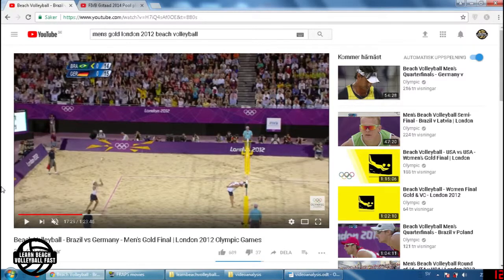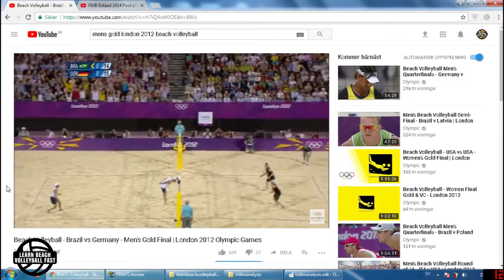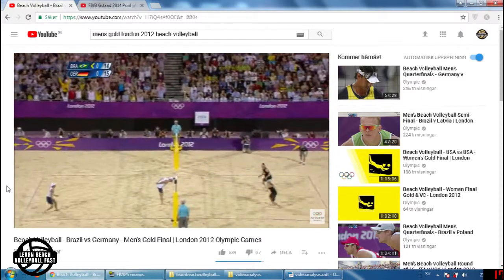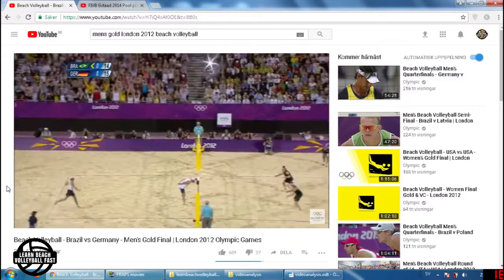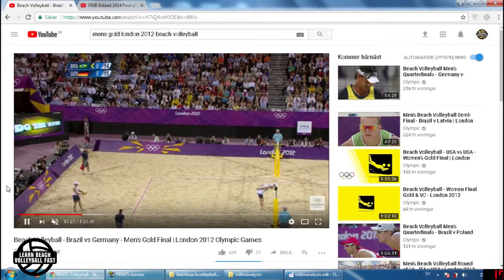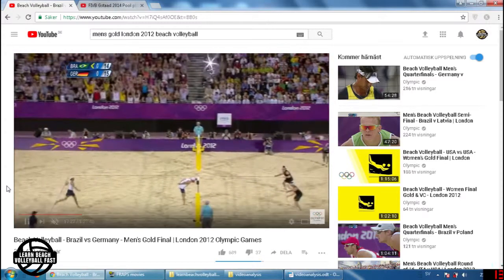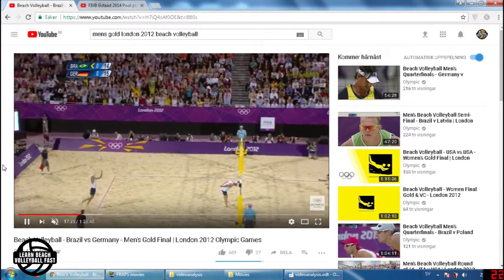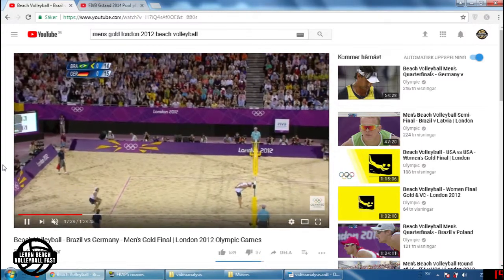How To Analyze Beach Volleyball Videos (Part 1/4)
Beach volleyball video analysis is a great tool for becoming a better player as well as making sure one is practicing the right things at all times.

In this 3 part series we are going to take a deeper look into analyzing technique, with a lot of tips and tricks that will help us extract as much value from our analysis as possible. To learn beach volleyball as fast as possible, we should practice as efficiently as possible. To be able to practice as efficiently as possible, we should know how to do that, and I hope this video series will bring some new ideas and thoughts into your training!

In part 1 we will discuss some less known awesome functions of Youtube, understanding how we can only focus at one thing at a time when analyzing technique and looking for common denominators when trying to figure out what "good" technique looks like. Some pointers on how to excecute a jump float serve are included as the case study!

Always get the latest updates, best insights and special opportunities before anyone else by signing up to the Learn Beach Volleyball Fast newsletter

Join the "Learn beach volleyball fast" - Facebook group for even more "hacking beach volleyball"-skills, as well as a possibility to connect with other likeminded people!